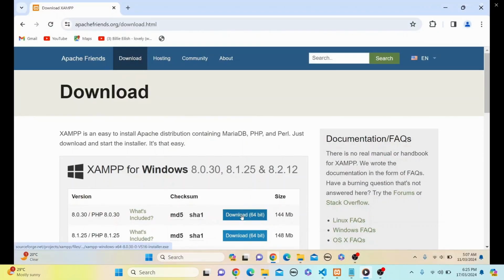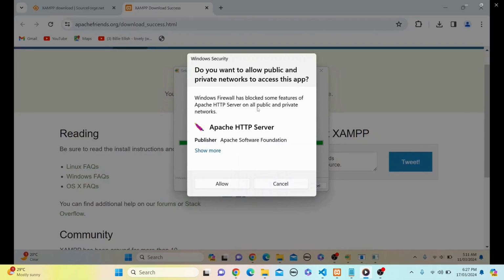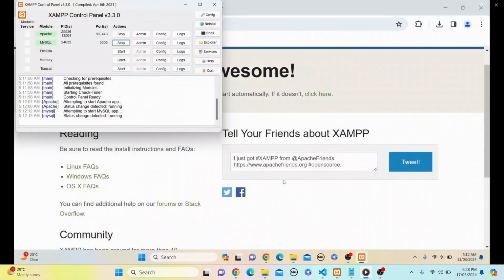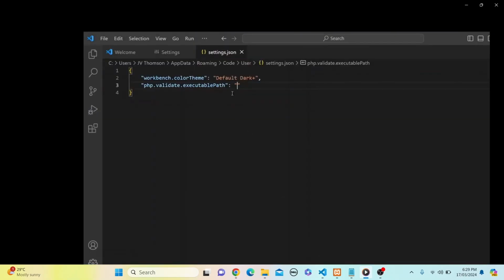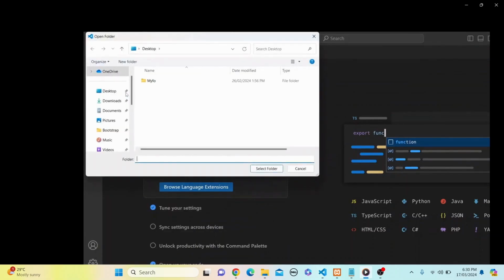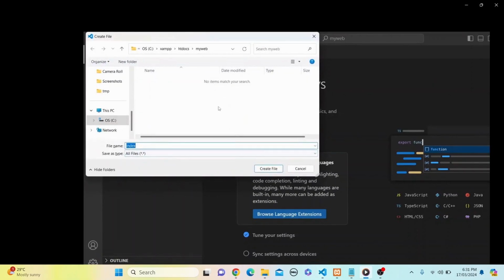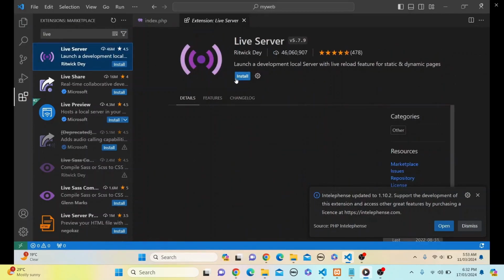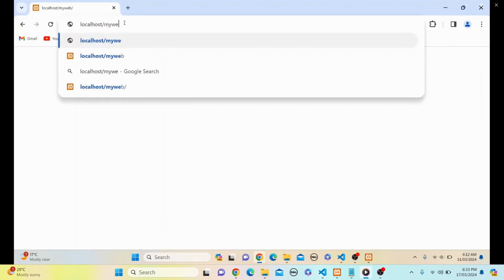how to install php